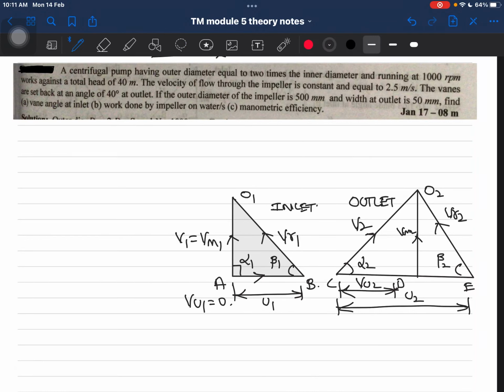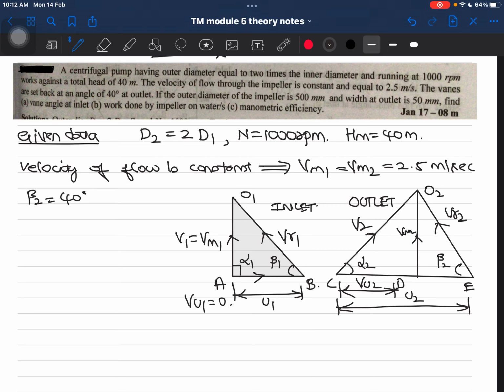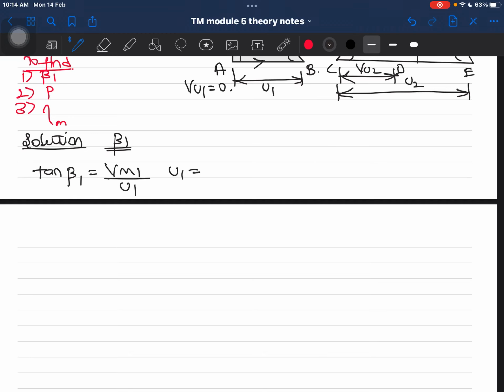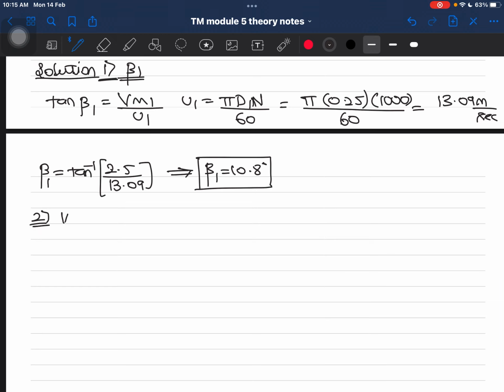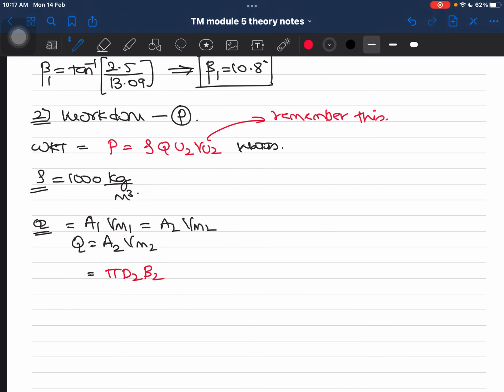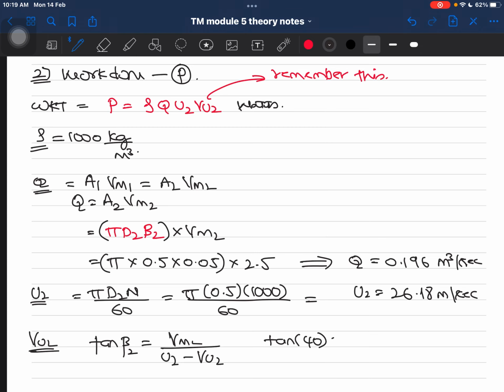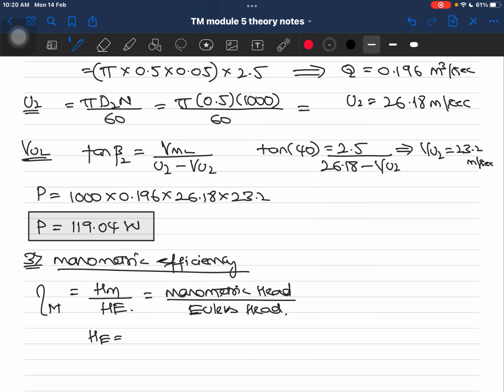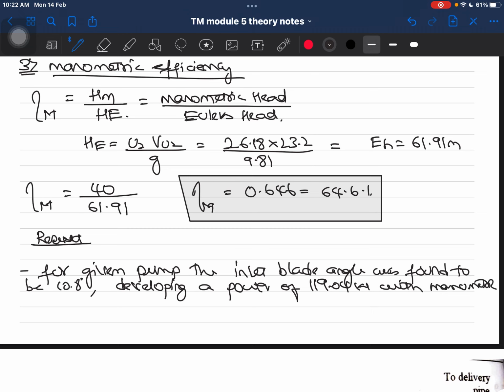Module 5 : problem 2